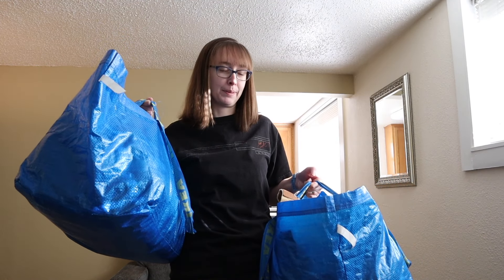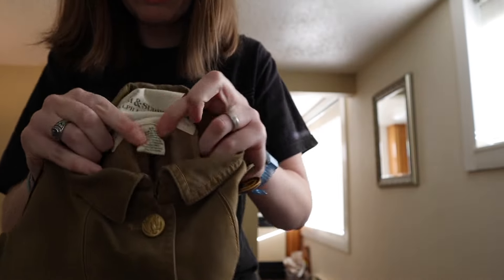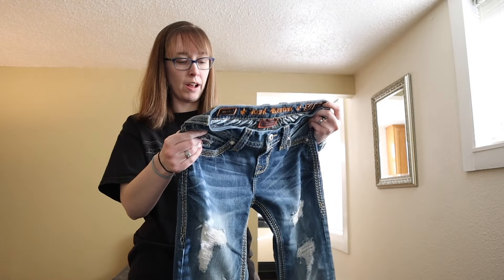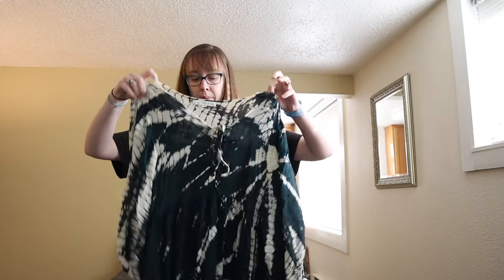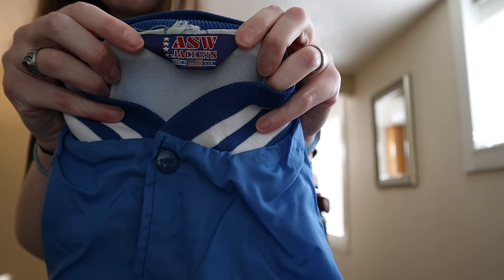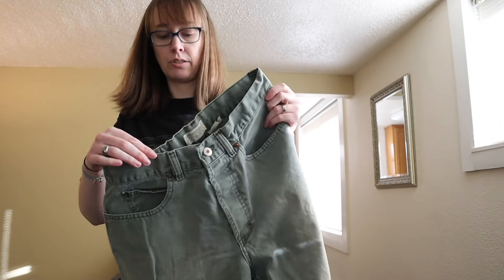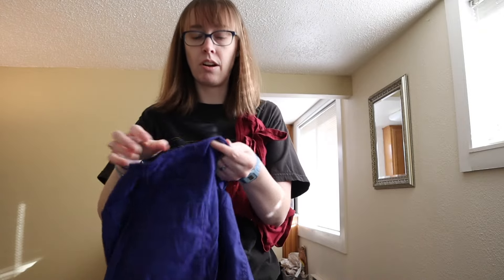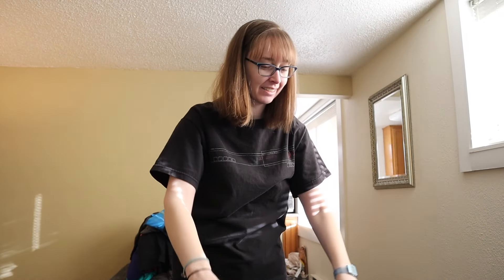FIRST THRIFT HAUL OF 2024! GOODWILL BINS HAUL TO RESELL ON POSHMARK, EBAY, DEPOP & MERCARI!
delayed in getting this posted, but this was a bins trip taken on 1/7 :)